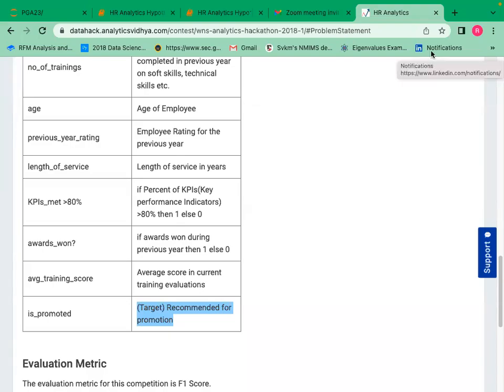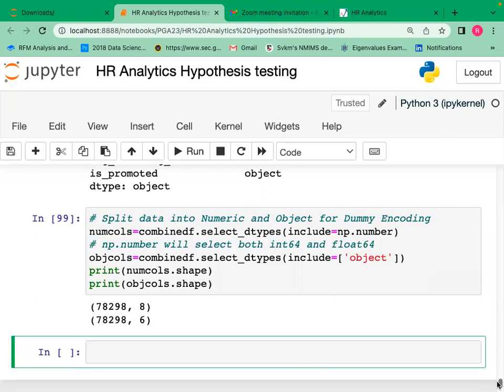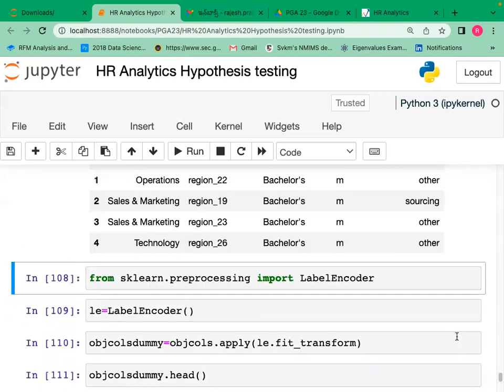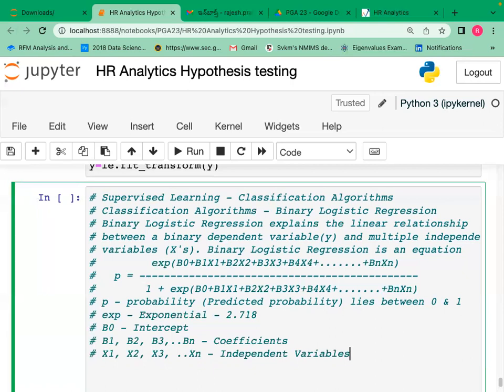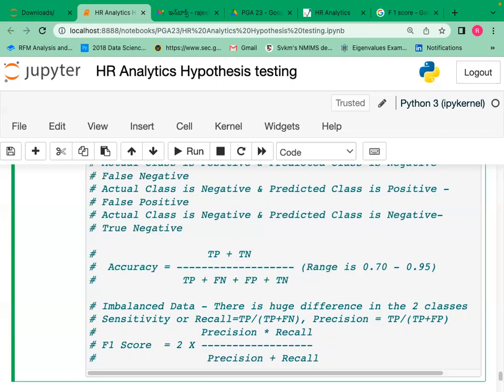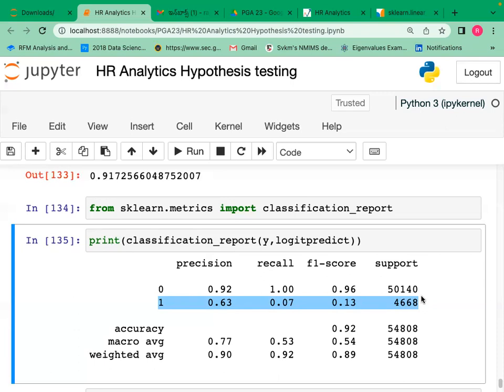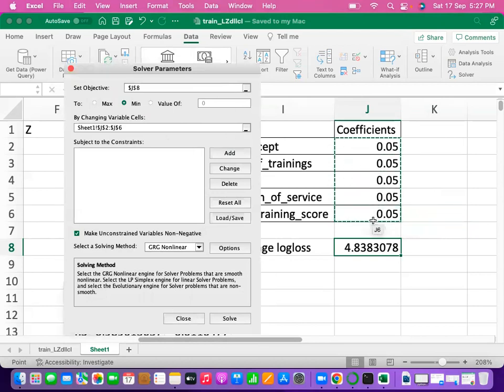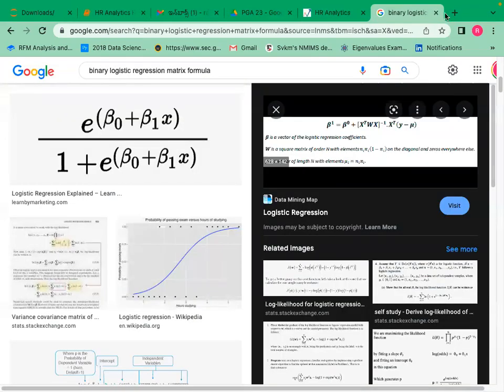Binary Logistic Regression Statistics for Data Science Machine Learning Python